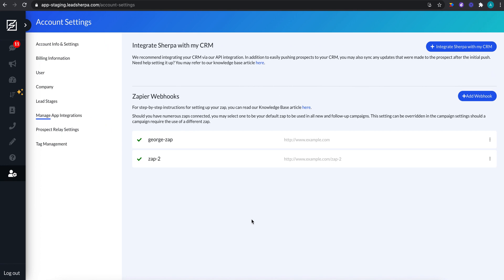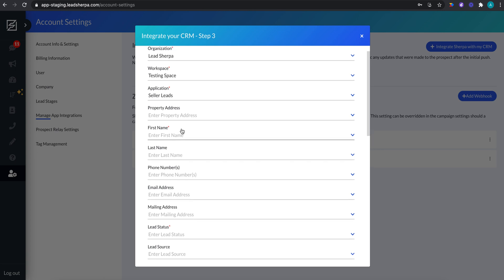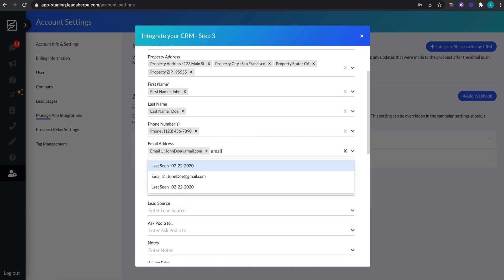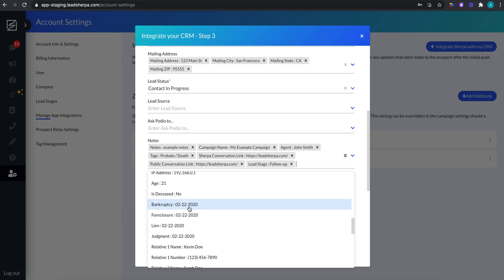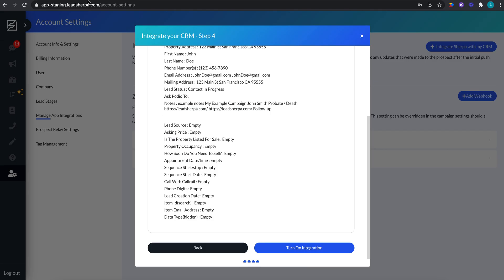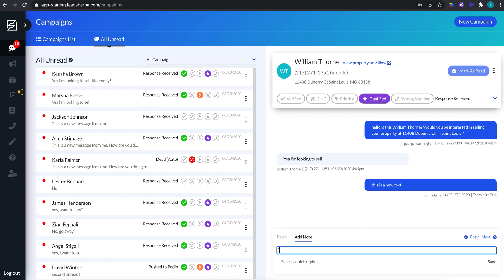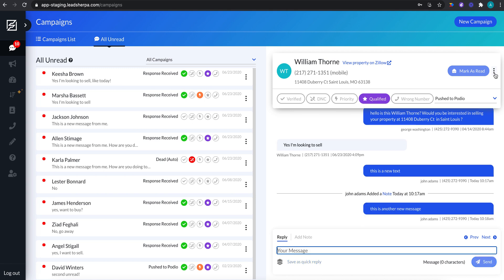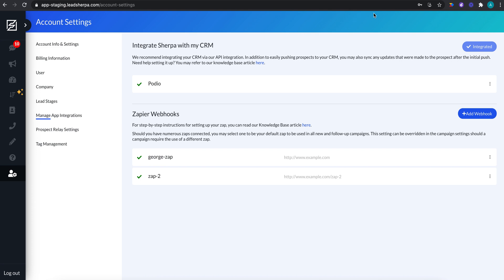[TUTORIAL] Integrate Lead Sherpa with Podio (including text messages!)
Learn how to integrate Lead Sherpa with your Podio CRM to manage your real estate leads.